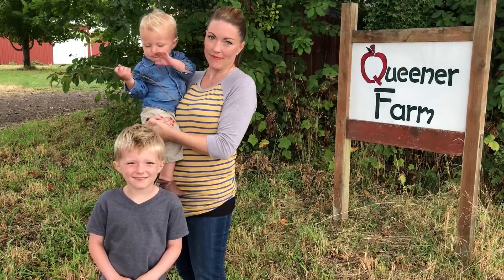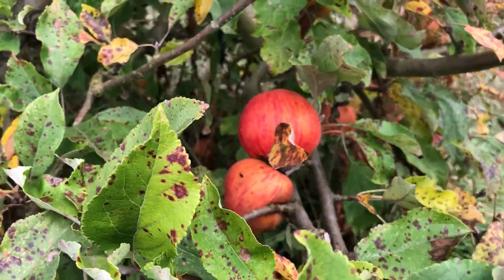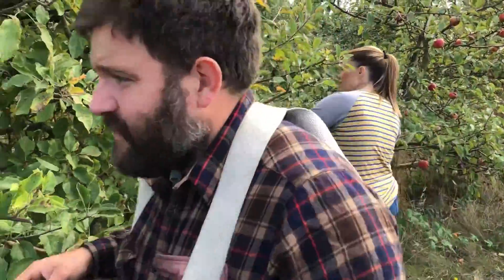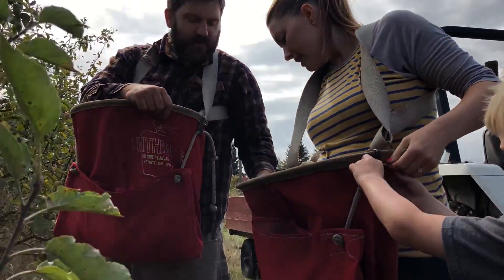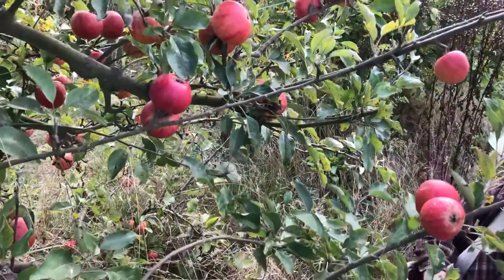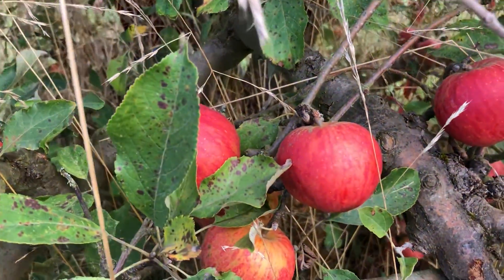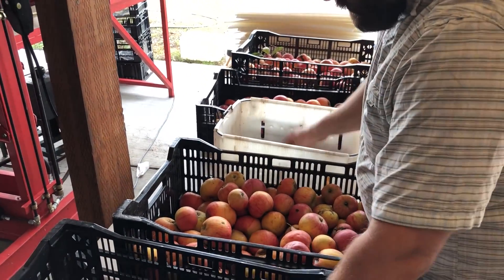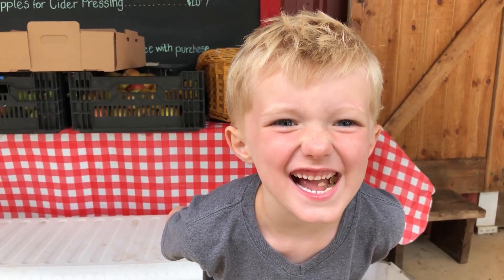🏴󠁧󠁢󠁥󠁮󠁧󠁿 Cox Orange Pippin Apples | Food 42 of 1000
Welcome to our flavorful journey through "1000 Foods to Eat Before You Die"! In this episode, we're taking you on a unique adventure to Queener Fruit Farm in Scio, Oregon, where we had the pleasure of savoring the iconic British apple, Cox Orange Pippin.

Cox Orange Pippin is celebrated for its exceptional flavor, combining a perfect balance of sweetness and tartness. With origins in Britain, it's a true testament to the art of apple cultivation.

🍎 Join us as we explore the Cox Orange Pippin's rich history and sample its delicious, crisp flesh. At Queener Fruit Farm, we immersed ourselves in the charm of an orchard that brings this British gem to life on American soil.

If you're an apple enthusiast, a lover of British culture, or simply eager to explore the world of remarkable flavors, hit the "Like" button and "Share" this video with fellow food enthusiasts. Let's celebrate the unique qualities of Cox Orange Pippin apples together! 🥳🍴

And don't forget to "Subscribe" to our channel and ring the notification bell to stay updated with our upcoming gastronomic adventures, where we explore delightful dishes and ingredients from around the world. 📺🔔